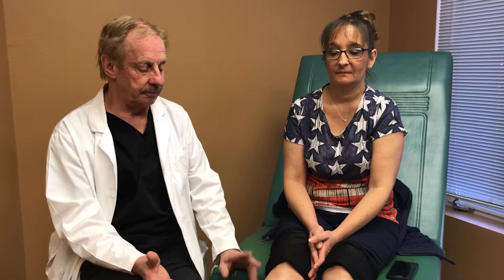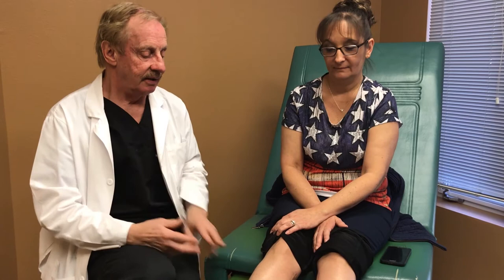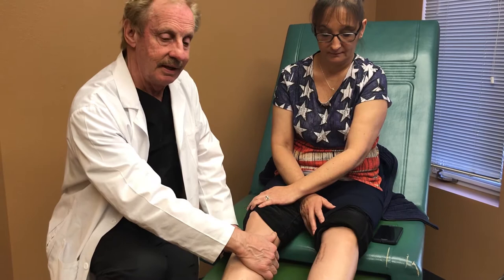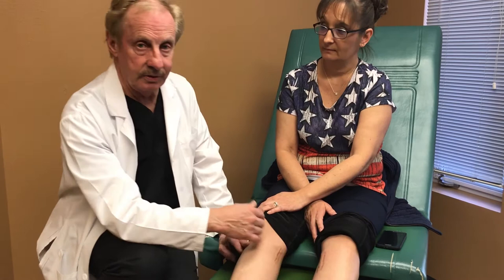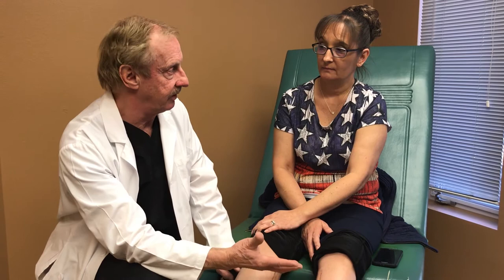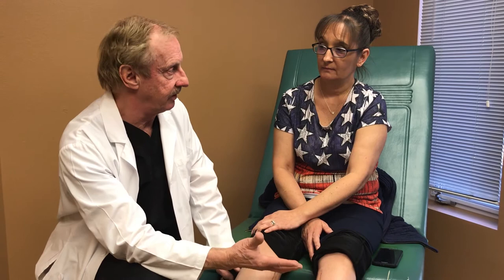How Restless Legs was eliminated for 7 years! It partially returns but we have a solution for Kathy!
Kathy had an anxious feeling in her legs and had to get up and walk throughout the night. After years of not being able to sleep, she had surgery on two nerve tunnels, and her symptoms were relieved. 7 years later, she developed a new symptom, cramping in her upper calf. She came back to see us, and Dr. Anderson opened up a third nerve tunnel, called the soleal sling. Watch her story here.

Sign up for our FREE Restless Legs Webinar and receive a FREE copy of Dr Anderson's new Amazon best selling book , A Perfect Nights Sleep How to Eliminate Restless Legs